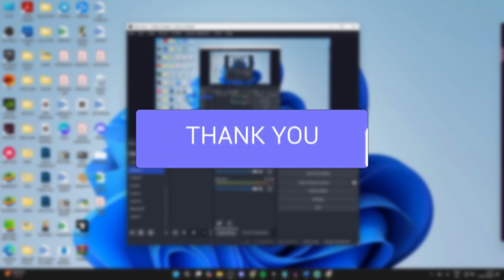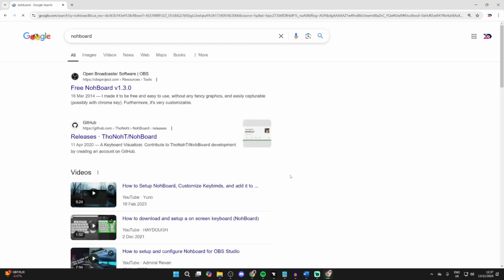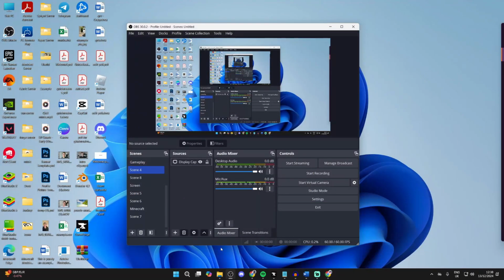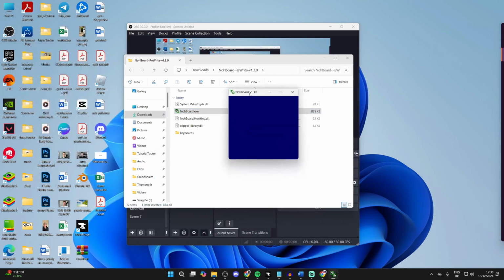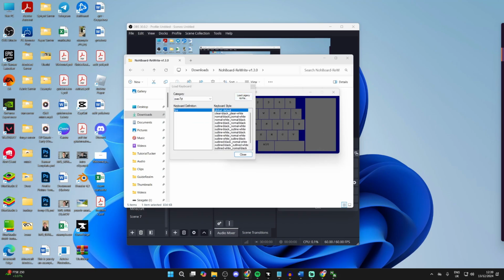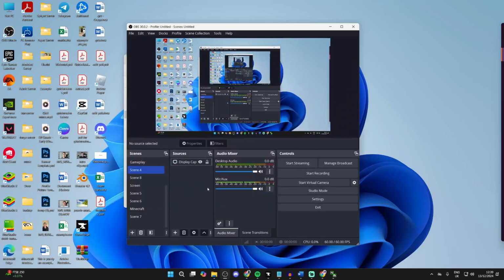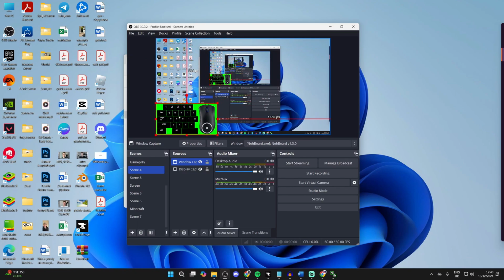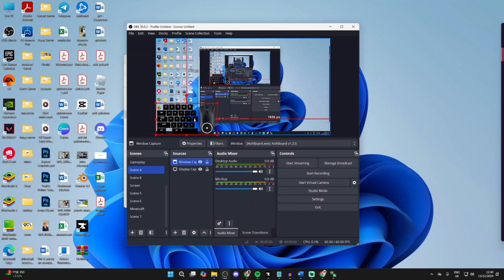How To Add On Screen Keyboard Inputs In OBS - Full Guide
Learn how to add on screen overlay keyboard and mouse inputs in obs in this video .

GuideRealm